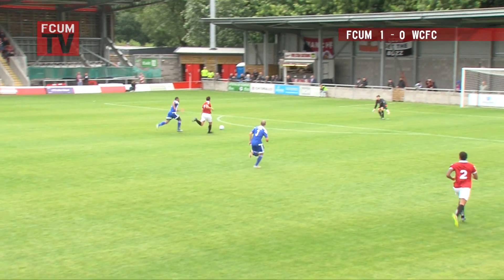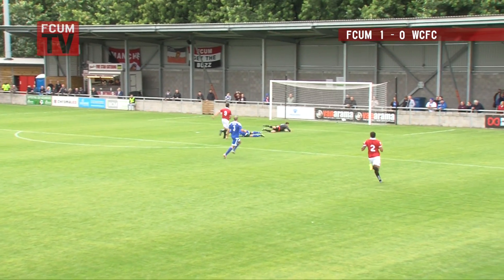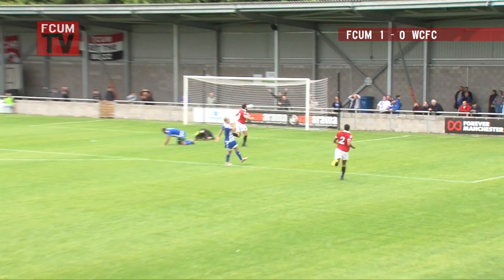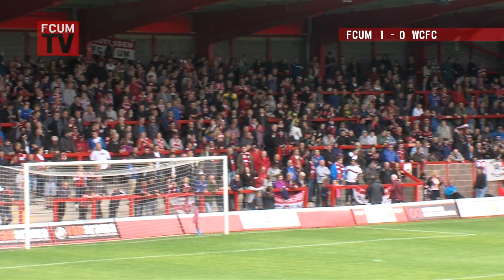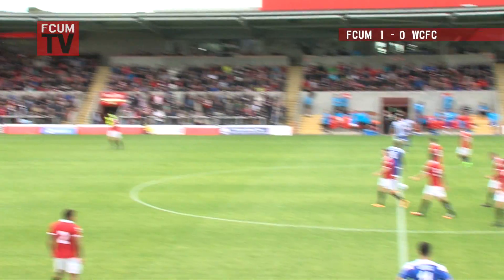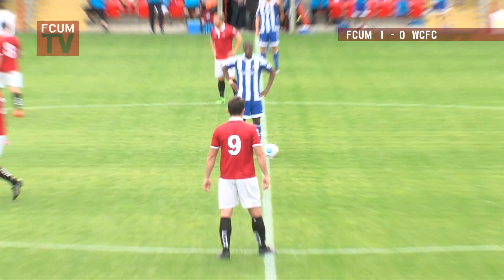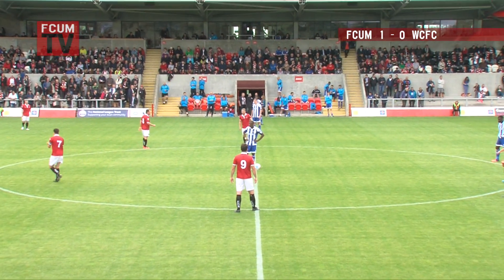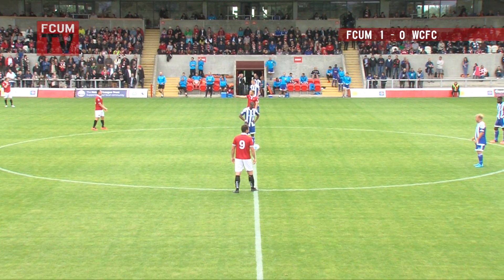FCUM vs Worcester City - 20/08/16 - Goals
All of the goals from FC United of Manchester vs Worcester City in the Vanarama National League North.